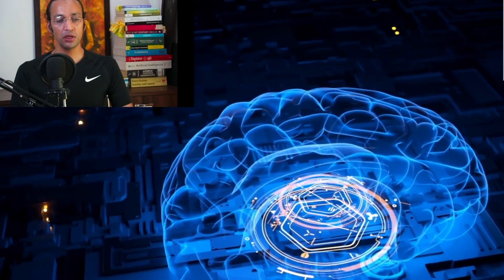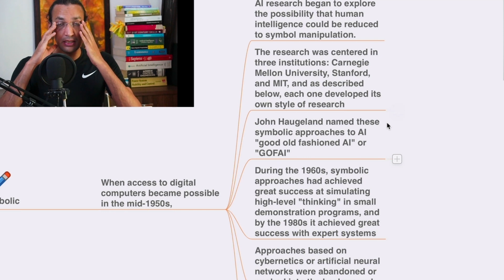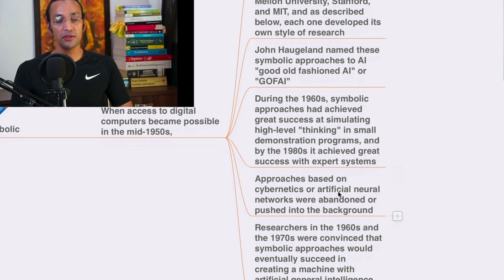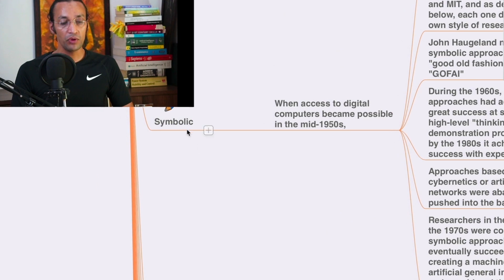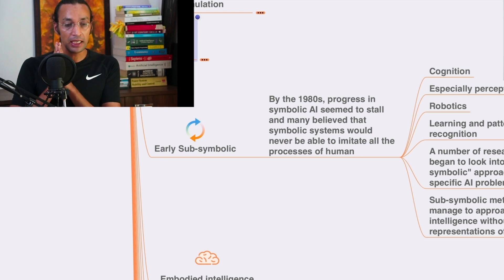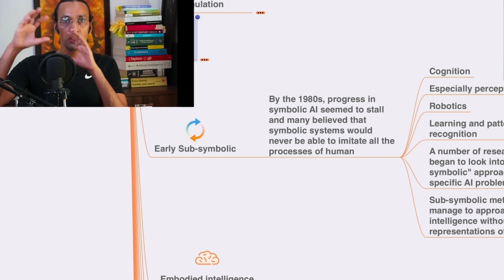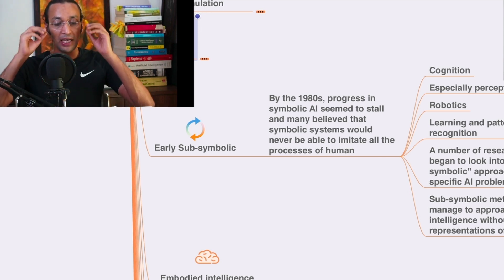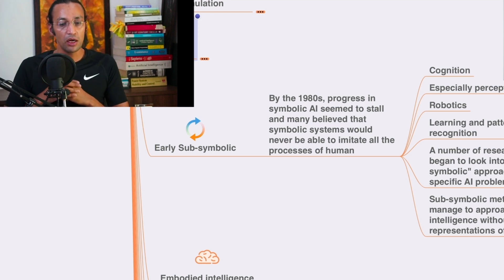Ai Symbolic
Noble Transformation Hub Is World's leading professional learning platform,  offering top-ranked programs in AI, Data Science, Analytics, Full-stack Development, Consciousness, Digital Marketing, Digital Business, Design Thinking, Accounting, 100's Soft skills.
We have delivered over 1 Million learning hours and impacted 1Million+ learners in 153+ Countries.

Python data science course, python course, learn python for data science, python programming online course, coding for beginners python, learn python 3, learn to code
machine learning and artificial intelligence courses
ai for ai, new ai, ai machine
ai learning